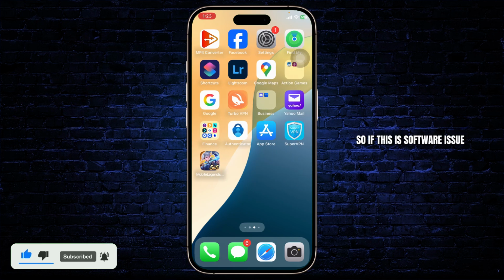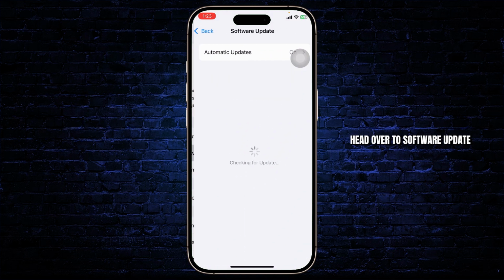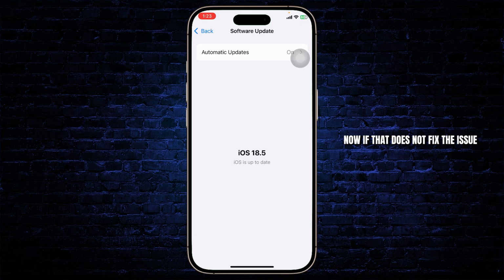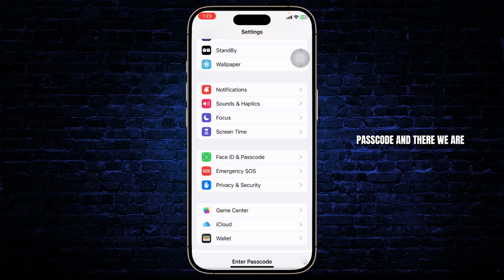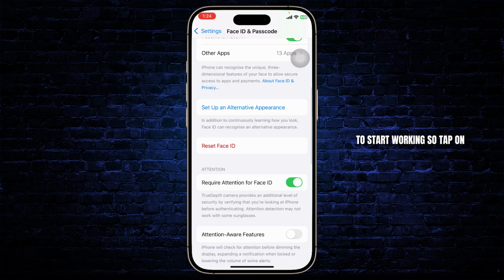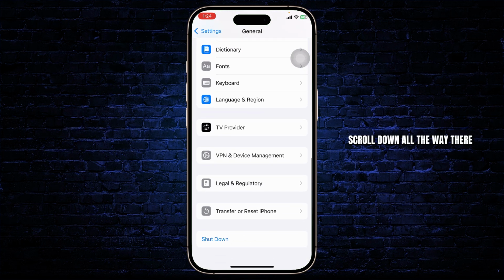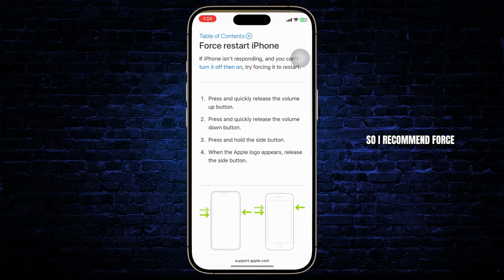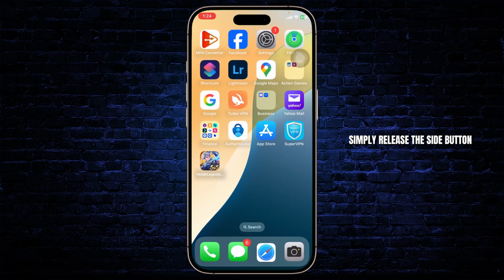iPhone Face ID DISABLED or NOT AVAILABLE Error, How to Fix?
Face ID not working on your iPhone? 😩📱 Getting the “Face ID is Disabled” or “Not Available” error? This quick and easy 2025 guide will show you how to fix Face ID issues step-by-step — no tech skills needed!

What You’ll Learn in This Video:
✅ Why Face ID may be disabled or unavailable on your iPhone
✅ Step-by-step methods to fix Face ID not working
✅ How to reset Face ID and check system settings
✅ Tips to prevent future Face ID errors and improve security

Whether you're using Face ID to unlock your phone, use Apple Pay, or access apps, this tutorial will help you get it working again in minutes.

📌 Chapters:
⏱ 0:00 - Introduction
⏱ 0:10 - How To Fix iPhone Face ID DISABLED or NOT AVAILABLE Error